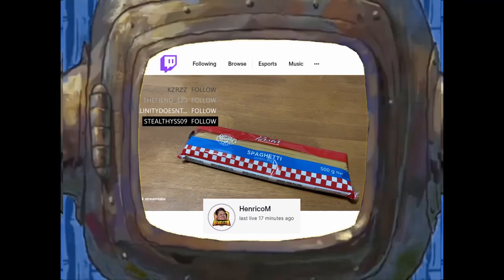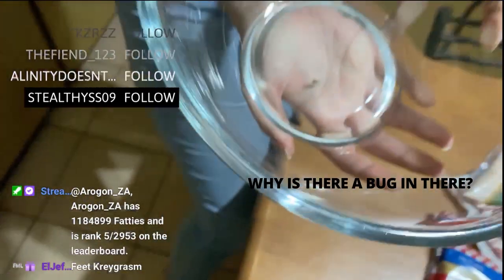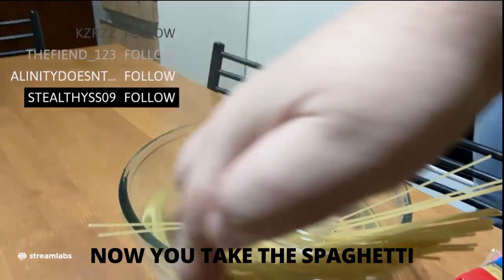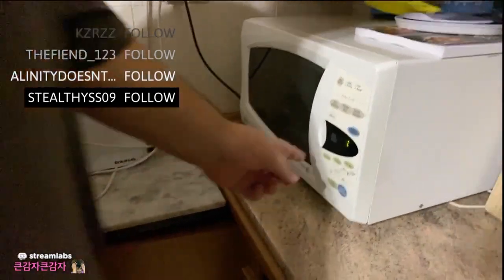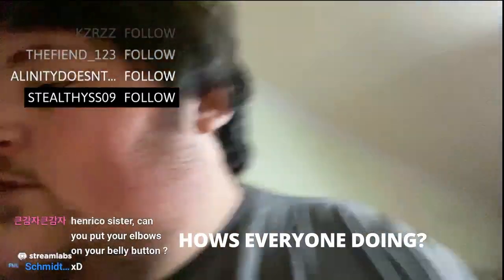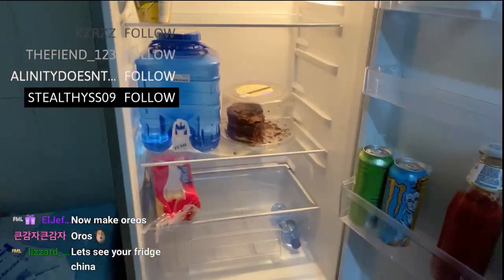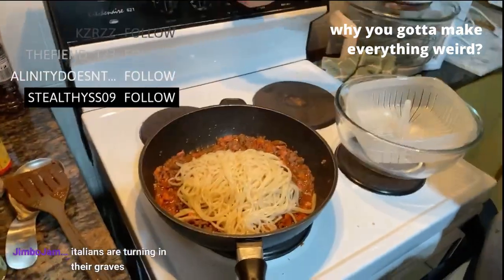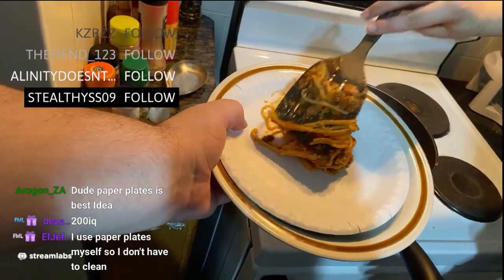Microwave Spaghetti! ft my sister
It really is the future.

I am partnered with LogitechG and use all their gear
My Gear:
Keyboard - Logitech G815
Mouse - Logitech Shroud G PRO Wireless

Video edited by Sukoshi
You can reach her here:
Sukoshi#1896​​​ on discord